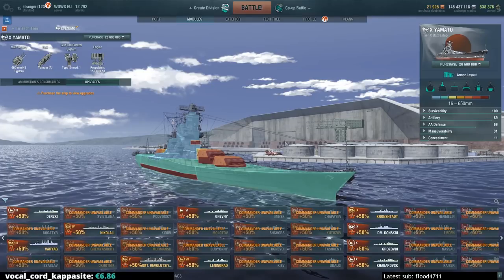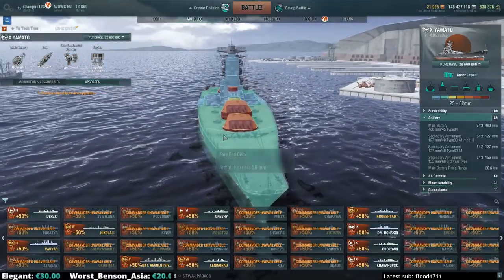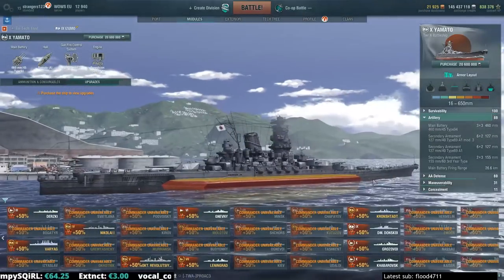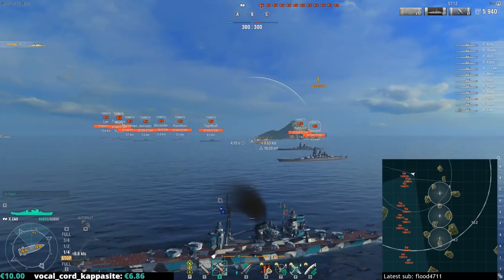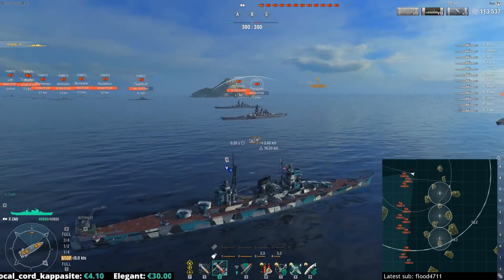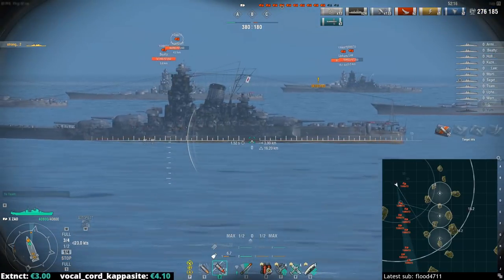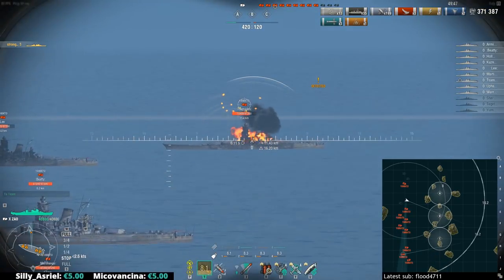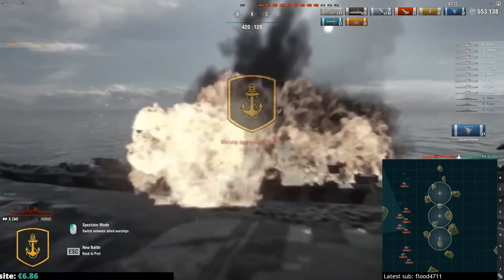All you need to know about Yamato armour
Seems you guys were quite positive to the first video where I covered the Republique's armour so here we go! The second instalment in the "armour layout" department of the "all you need to know about World of Warships" series, this time the popular tier 10 Japanese battleship Yamato, the only tier 10 battleship in World of Warships that was built and saw combat during the war.

So, how does the World of Warships armour of the Yamato fare against which kind of incoming munitions?

Want me to analyse your gameplay? Comment on what went well, what went wrong and what could maybe have been done differently?
Submit your replays to:
Don't forget to tell me if theres anything specific you want me to check with the replay or comment on.
Don't worry about older versions (as long as its not from CAT or something) I have clients down to 0.3.5 and can view most of the older replays